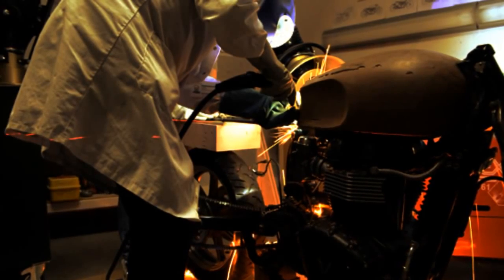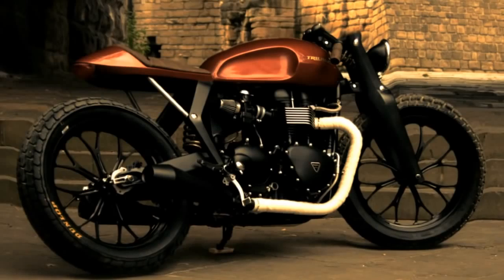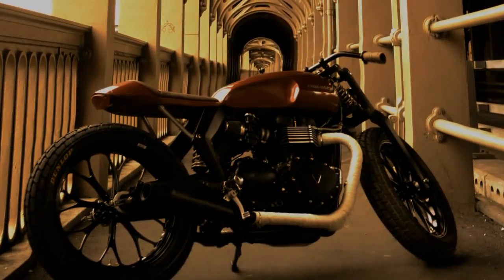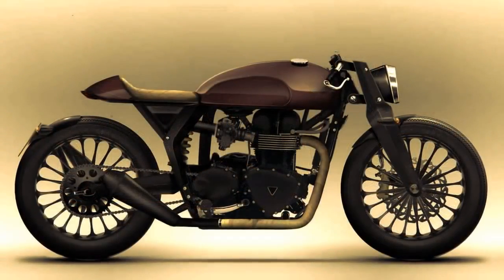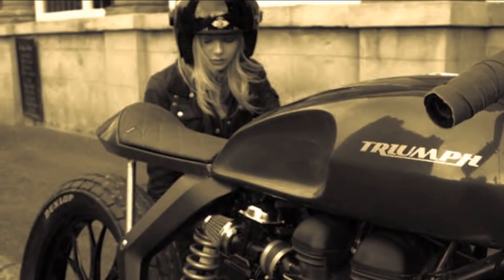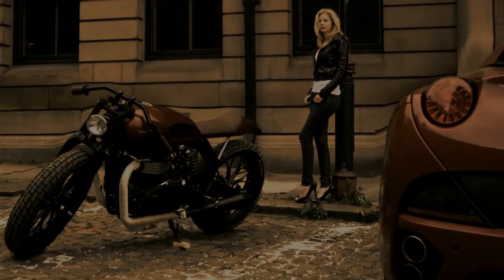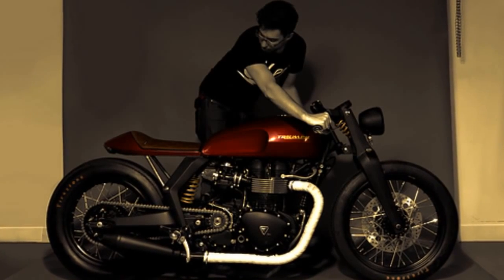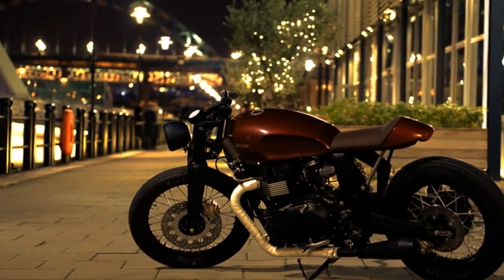⚔ CuSToM ⚔ Triumph Bonneville Cafe Racer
RACER TV
🌟 Triumph Bonneville Specs 🌟
Displacement: 865.00 ccm (52.78 cubic inches)
Engine type: Twin, four-stroke
Engine details: 360 degree firing interval
Power: 66.00 HP (48.2 kW)) @ 7500 RPM
Torque: 67.80 Nm (6.9 kgf-m or 50.0 ft.lbs) @ 5800 RPM
Compression: 9.2:1
Bore x stroke: 90.0 x 68.0 mm (3.5 x 2.7 inches)
Fuel system: Injection. Multipoint sequential electronic fuel injection with SAI
Fuel control: Double Overhead Cams/Twin Cam (DOHC)
Ignition: Digital-inductive type via engine management system
Cooling system: Air
Gearbox: 5-speed
Transmission type,
final drive: Chain
Clutch: Wet. multi-plate
Driveline: X ring chain. Primary drive: Gear.
Fuel consumption: 4.70 litres/100 km (21.3 km/l or 50.05 mpg)
Greenhouse gases: 109.0 CO2 g/km. (CO2 - Carbon dioxide emission)
Exhaust system: Stainless steel headers, twin chromed silencers.
Top speed 110 mph (est.)